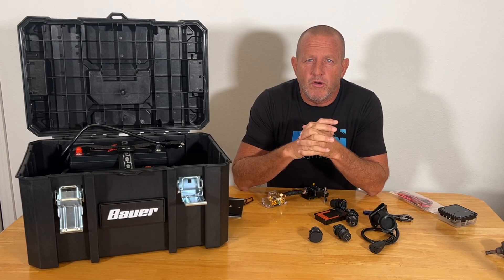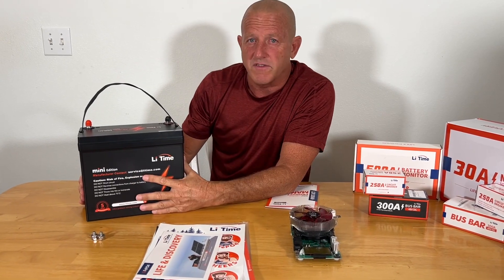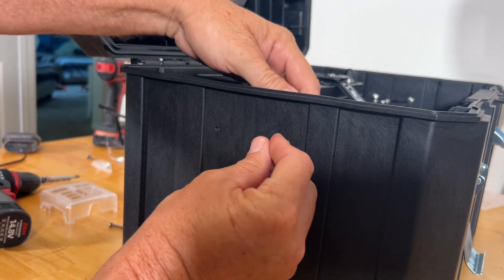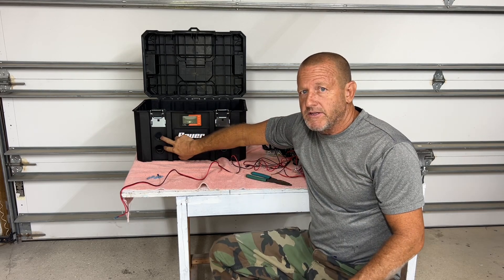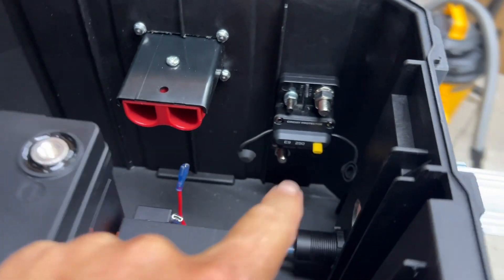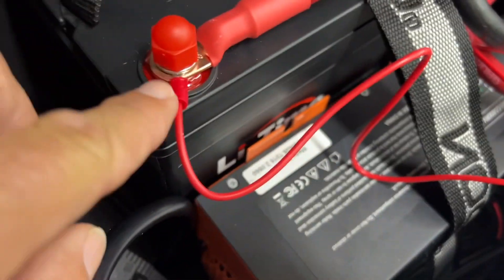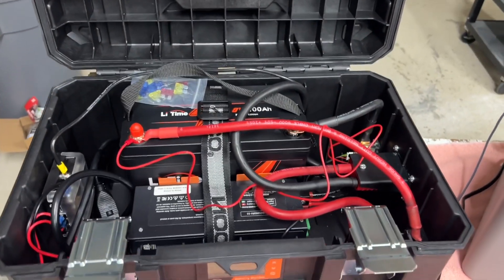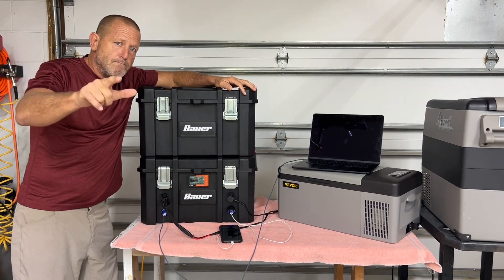DIY Solar Generator Build - Episode 2: 12V Power Module Setup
In Episode 2 of our DIY Solar Generator Build series, we dive into the setup of the 12-volt power module. Learn how to connect and configure the key components needed to power your solar system efficiently. Whether you're building off-grid or for backup power, this step-by-step guide will help you get started.

A huge thank you to VEVOR and LiTime for sponsoring this project by providing some of the featured products.

VEVOR 2500 watt Inverter
VEVOR smart charger
LiTime 100ah Mini BT Battery

LiTime 300 amp busbar
LiTime Fuse Block
LiTime 30 amp MPPT charge controler
LiTime Battery Monitor
LiTime 250 Amp circuit breaker
10 pc 1/0 wire Lugs
30 amp Inline Breaker
40 amp Inline Breaker
Anderson Connectors 4 pack
Anderson Mount Plates 2 pack
12v outlets 2 pack
usb /usbc ports 2 pack
120v recessed power strip
120v Inlet Port
XT60 Ports
1/0 copper wire 10ft red/black
8 ohm resistor
Push Button switch